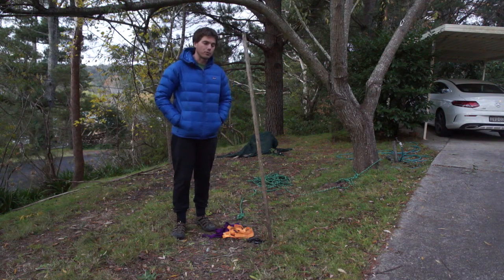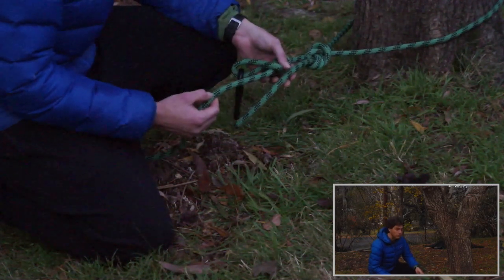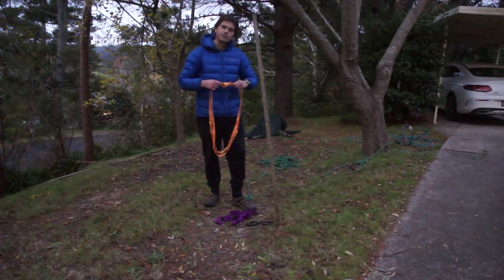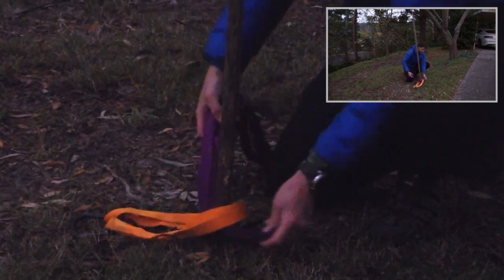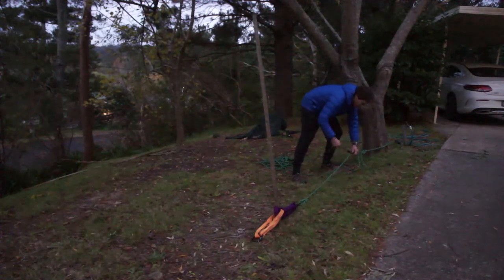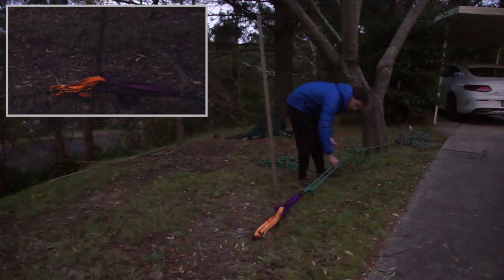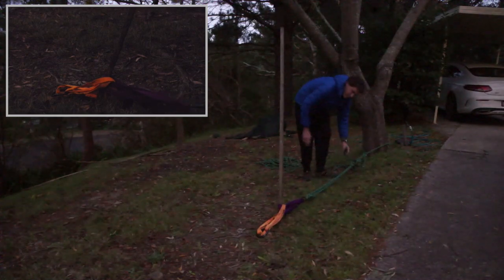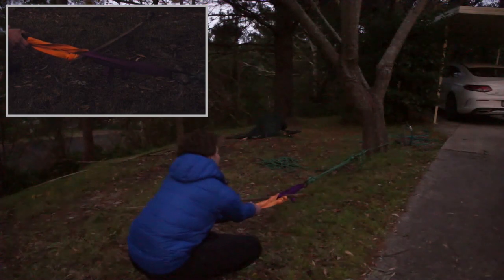Vertical Rescue - Fundamentals - 9. Non-Working 3:1 Back-Tie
This video looks at building a non-working 3:1 back-tie to back up a marginal or insecure anchor.